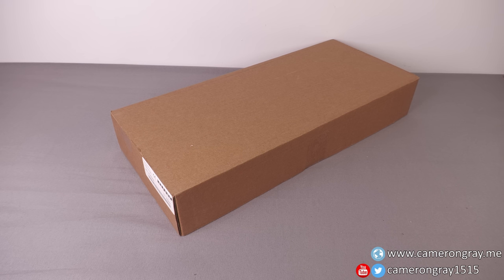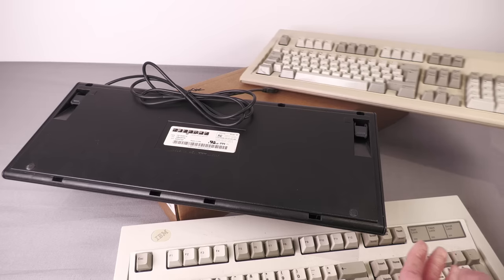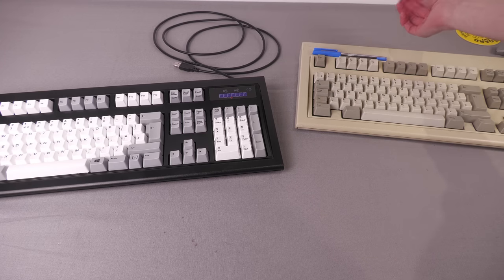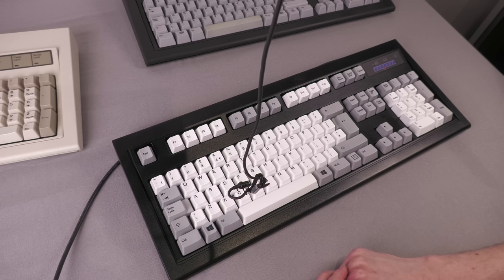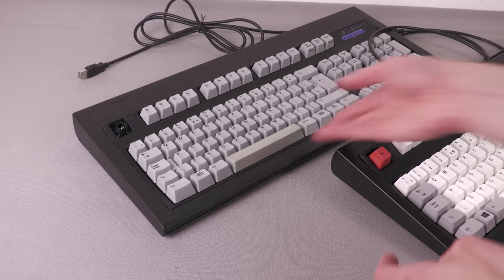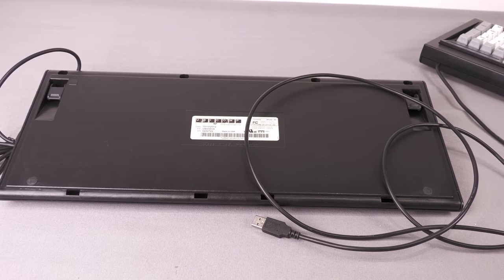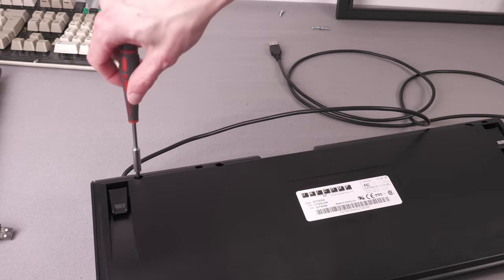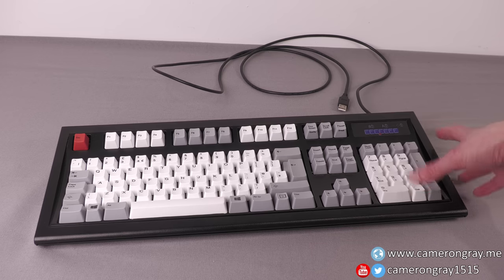A Classic, Updated - The *New* Model M Keyboard from Unicomp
The IBM Model M is an iconic keyboard, and since 1996 has continued to be manufactured by Unicomp as the "Unicomp Classic" using the original tooling that was used by Lexmark to produce the keyboards for IBM.  However, as tooling is nearing 27 years old, Unicomp have released a new keyboard, the "New Model M" which uses all new tooling with the same, excellent buckling spring mechanism as the original IBM Model Ms.  In this video we take a look at one of these new keyboards and compare it against a couple of original IBM Model Ms from 1986 and 1989 as well as against a more recent Unicomp Classic from 2012.

Chapters:
00:00 - Introduction
00:19 - A History Lesson
09:02 - Unboxing
12:14 - Review & Comparison
16:39 - Keycap Quality
18:39 - Deck Flex
20:08 - Typing Performance
21:28 - Audio Samples
23:30 - Other Comments
27:49 - Swapping Key Caps
31:43 - Keycap Availability
33:25 - Modifier Key Arrangement
36:01 - Teardown
38:21 - Teardown - Unicomp Classic
41:15 - Teardown - Original IBM Model M
42:28 - Unicomp vs IBM Casing
43:23 - Dating the Unicomp's Moulds
44:31 - Teardown - New Model M
51:59 - Conclusion